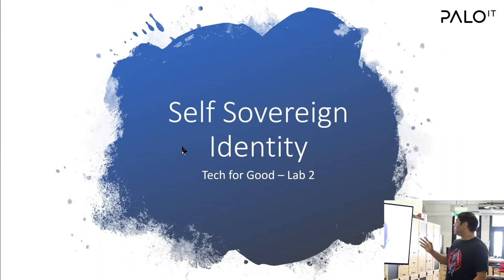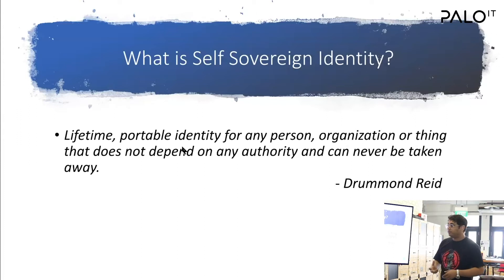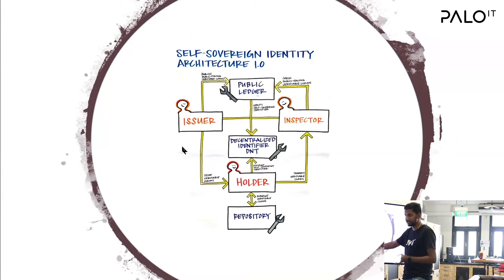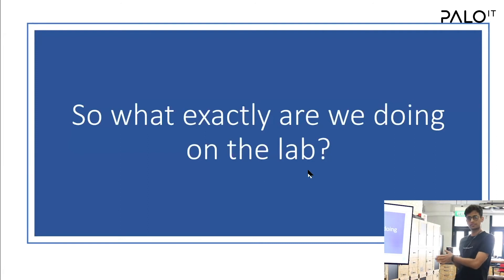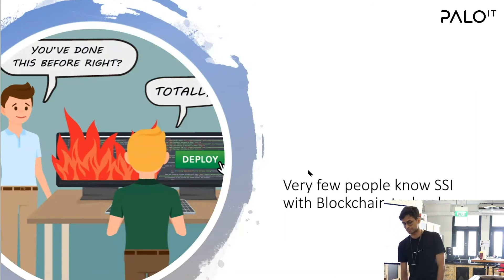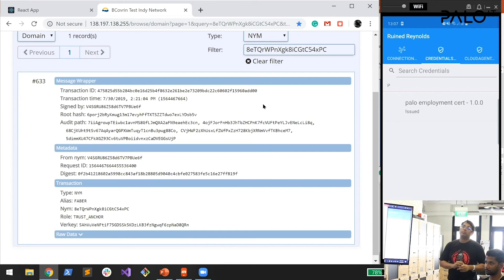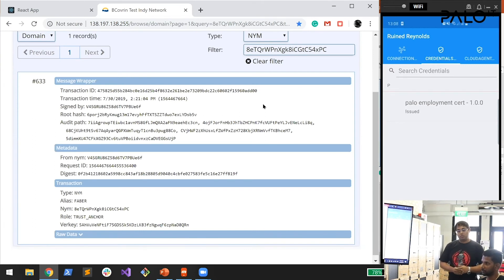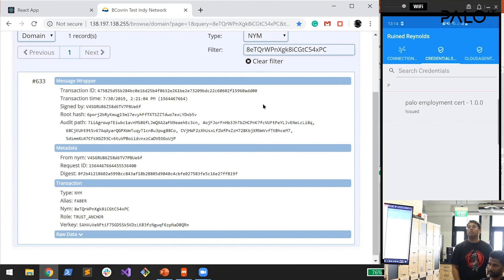Self-Sovereign Identity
Self-Sovereign Identity (SSI) is the second and ongoing prototype of the lab. During the presentation, we will go through the difficulties we’re facing and our solution to the current technical challenges.
We will also talk about the applications of the technology in the fields of KYC, banking, government, employment, and social security. Finally, we’ll share our progress, discoveries, relationship with partners on the subject, and what it’ll mean in the future.

In this session, attendees can expect to learn:
- What is SSI
- The significance of SSI
- The applications of SSI
- Our approach to SSI
- The limitations of SSI and our proposed solutions
- Our current development
- What we hope to deliver
- How you can be a part of this change